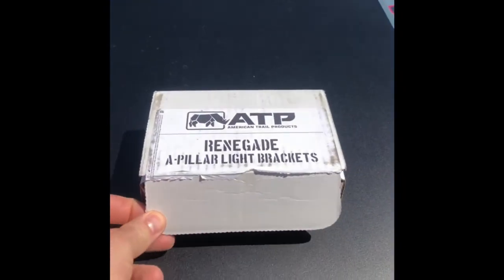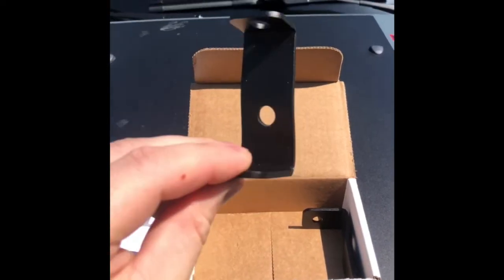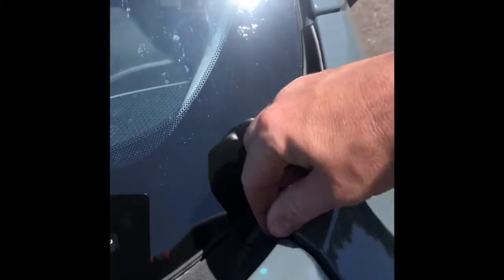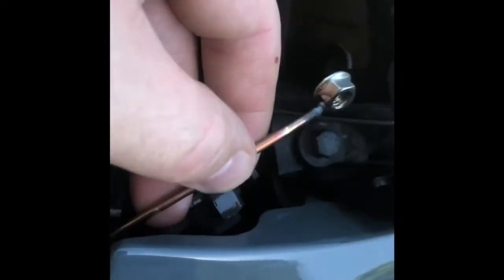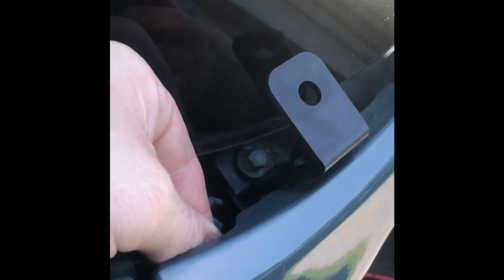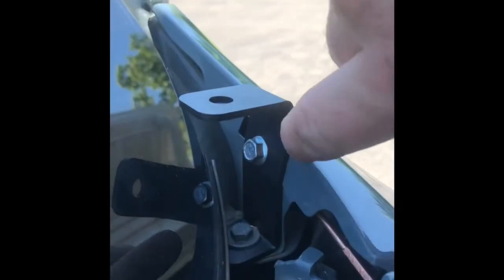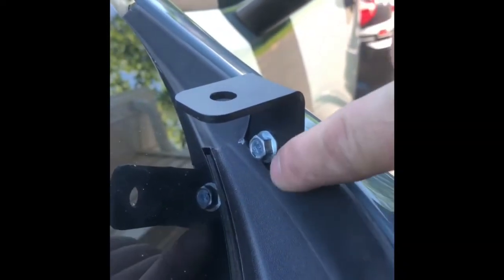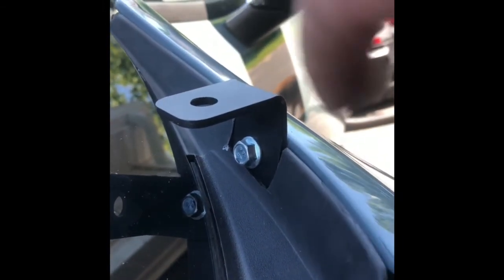ATP- American Trail Products A-Pillar Light Bracket Installation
A quick video on how easy it is to install the ATP A-Pillar light brackets.